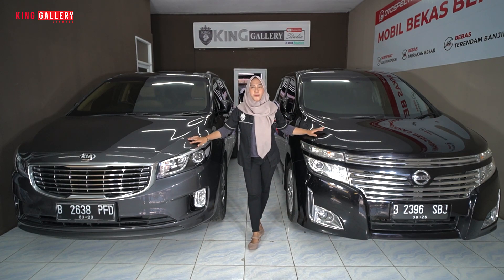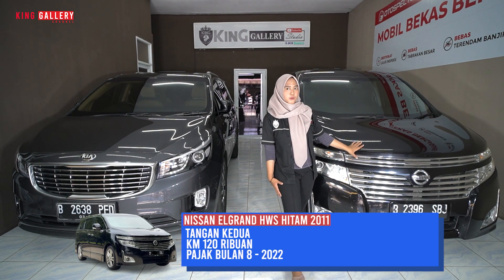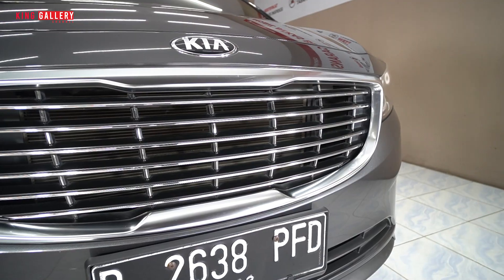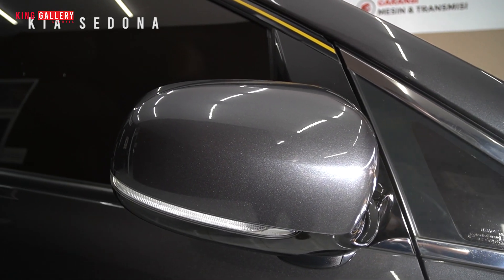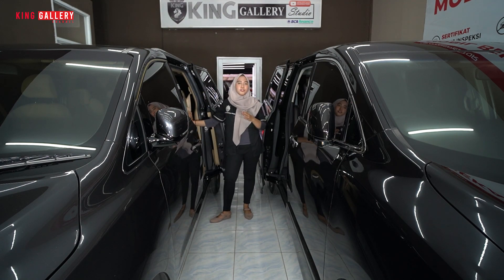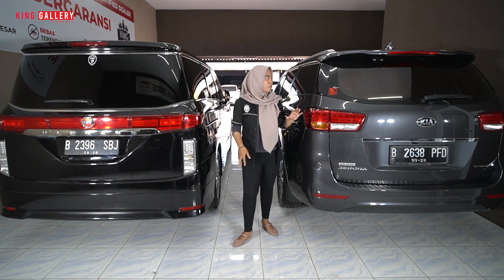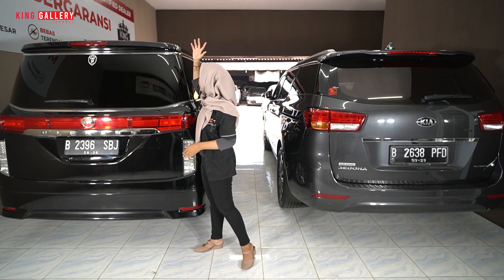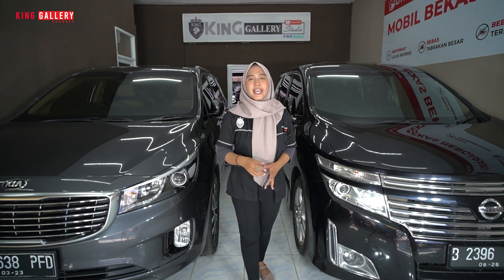KING GALLERY CHANNEL 2 MANAKAH MPV TERBAIK!! NISSAN ELGRAND HWS VS KIA GRAND SEDONA ULTIMATE!!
ALAMAT : PASAR MOBIL KEMAYORAN BLOK Y6, Y7, X6 , X11, DAN Z12, Z15 JAKARTA PUSAT.

CONTACT PERSON
TJONG HENDRA : 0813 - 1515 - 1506
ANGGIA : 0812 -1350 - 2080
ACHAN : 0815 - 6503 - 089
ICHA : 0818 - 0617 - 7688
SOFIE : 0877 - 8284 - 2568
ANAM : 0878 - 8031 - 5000